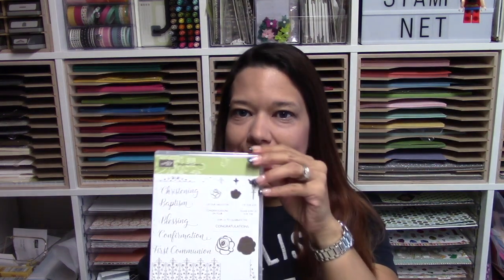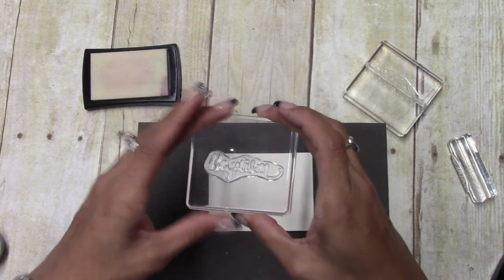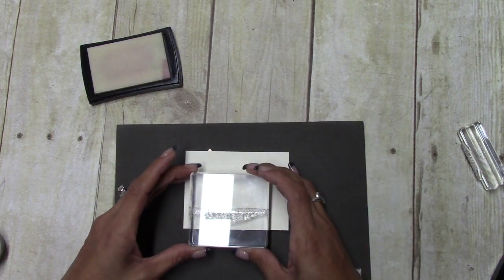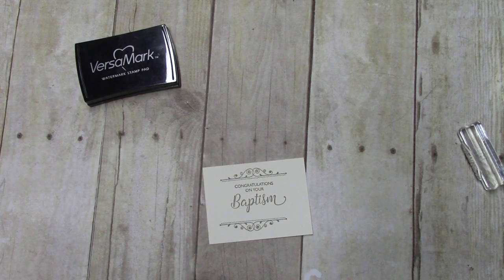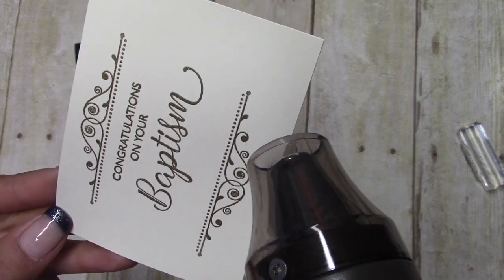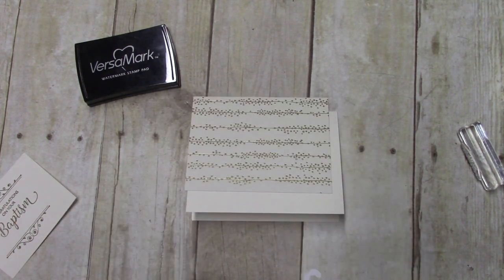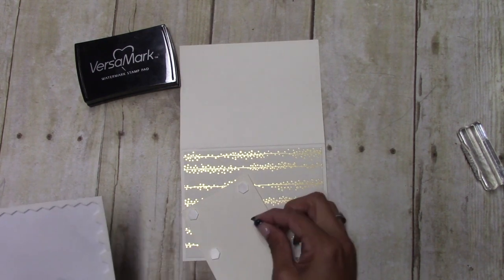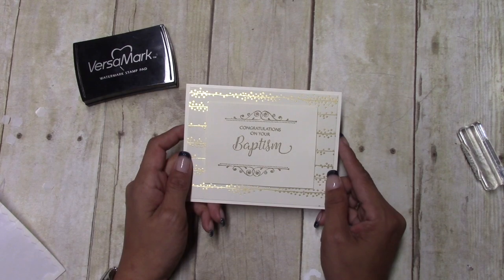Stampin' Up! Inspired Events